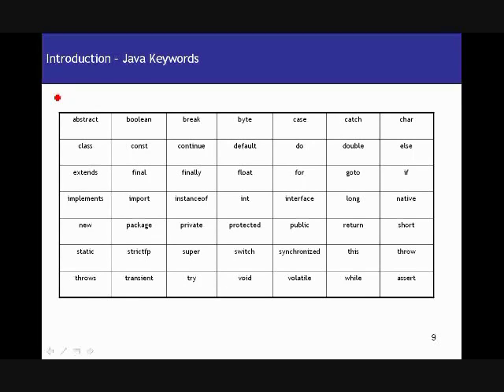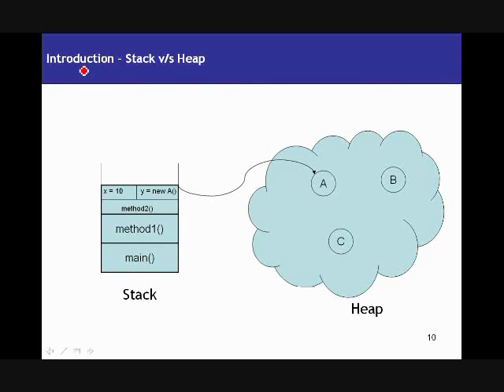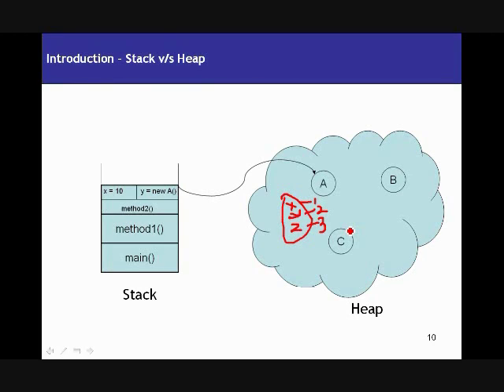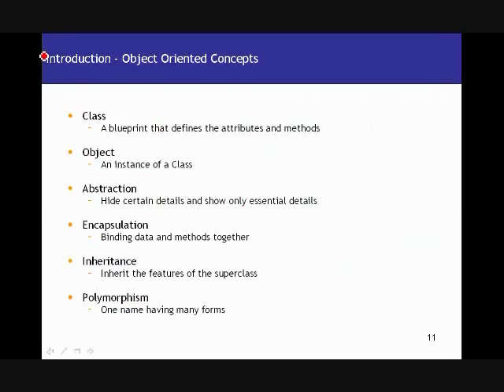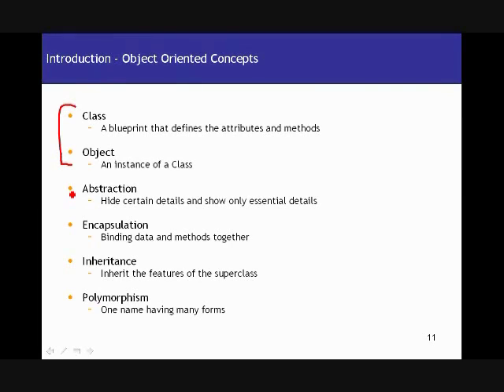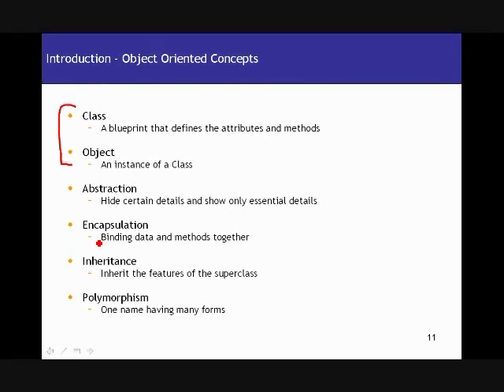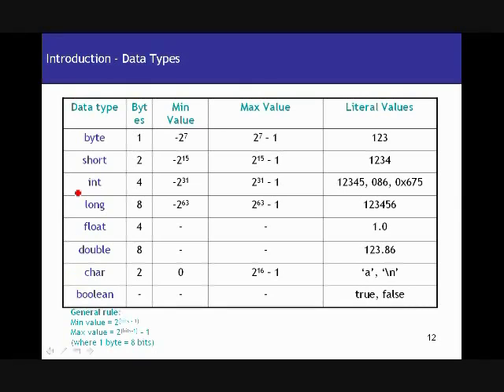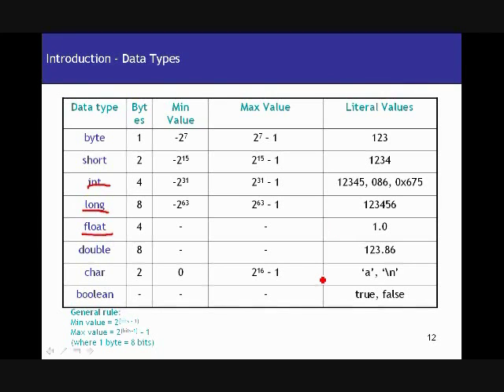Java Tutorial 02 - Introduction to Java for Beginners with Simple Programs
This section you will see the :
1. JAVA Overview.
2. Introduction -- What is Java.
3. Introduction -- Java Virtual Machine.
4. Introduction -- My First Program Version 1.
5. Introduction -- My First Program Version 2
6. Introduction -- My First Program Version 3
7. Introduction -- My First Program Version 4
8. Introduction -- Java Keywords
9. Introduction -- Stack v/s Heap
10.Introduction - Object Oriented Concepts
11.Introduction - Data Types